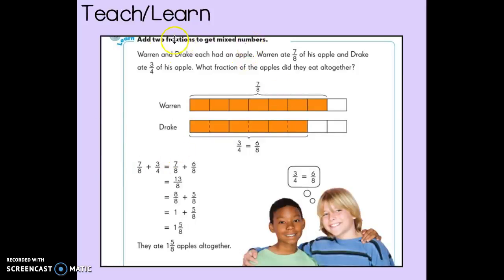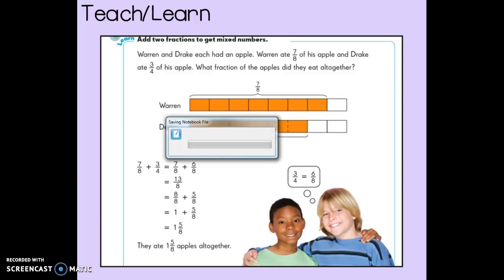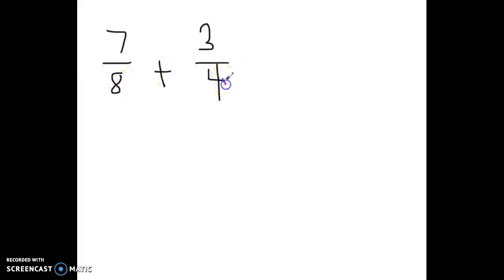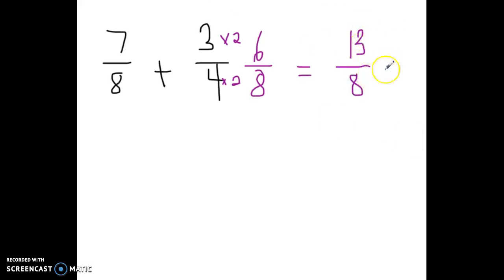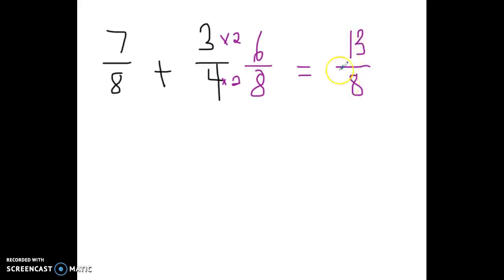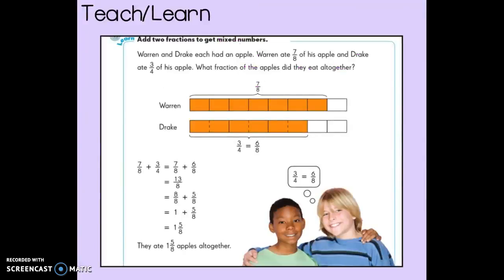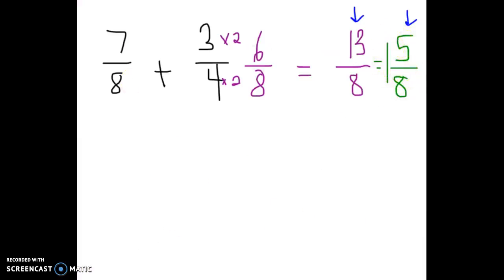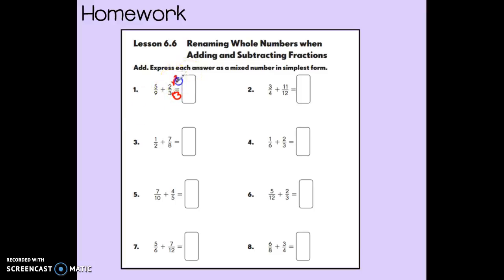Lesson 6.6 - Day One